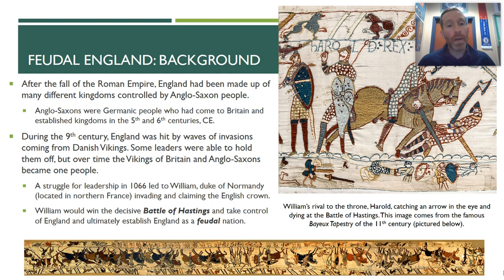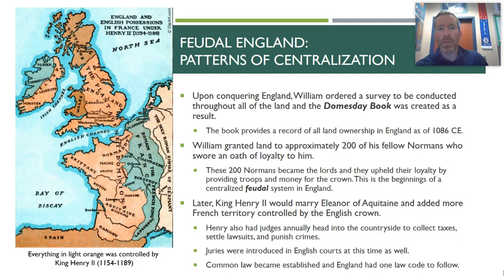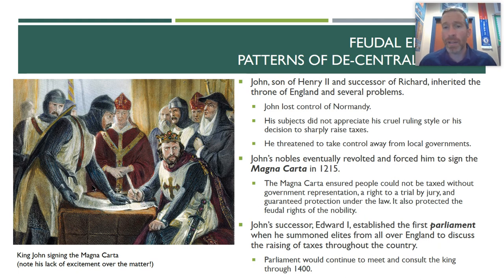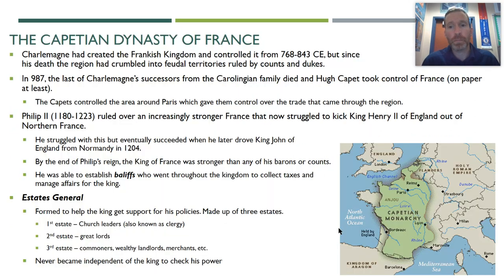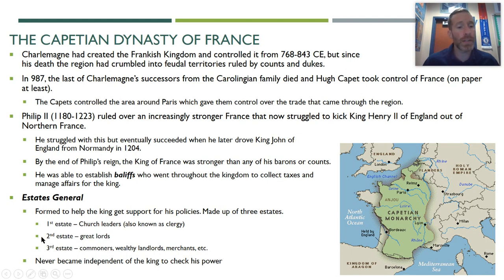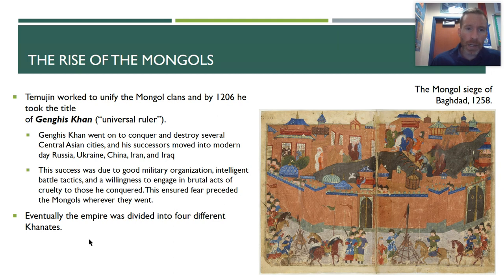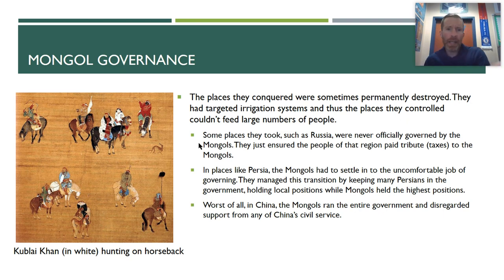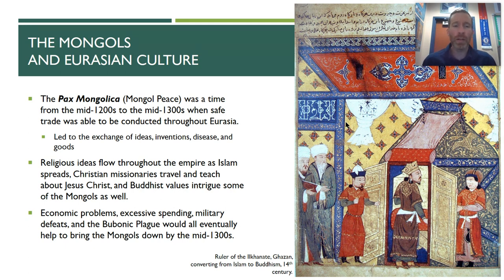Feudal England, France, and the Mongols: Post Classical States & Empires